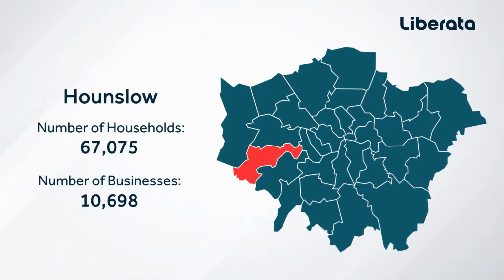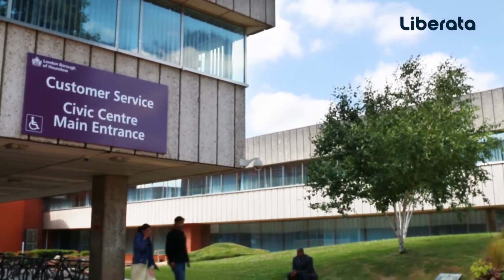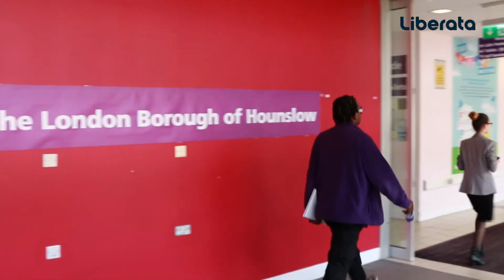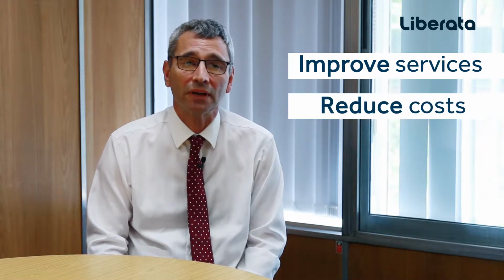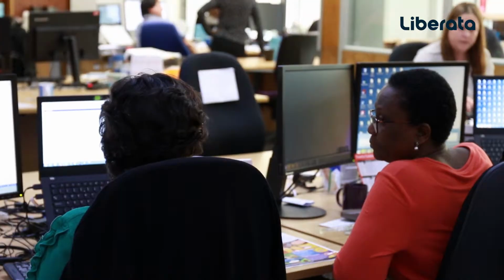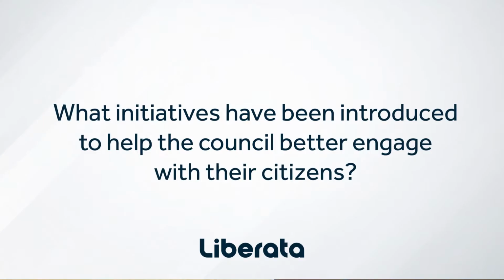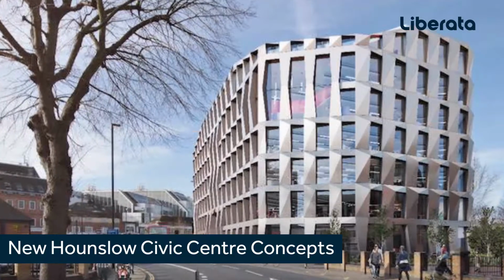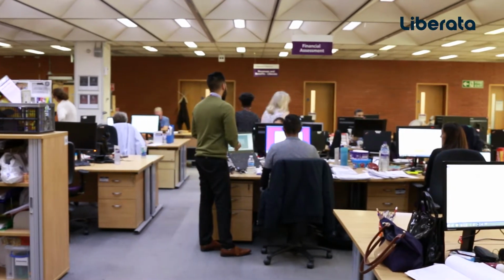Liberata - London Borough of Hounslow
Best practice and strong governance continue to deliver savings for the London Borough of Hounslow